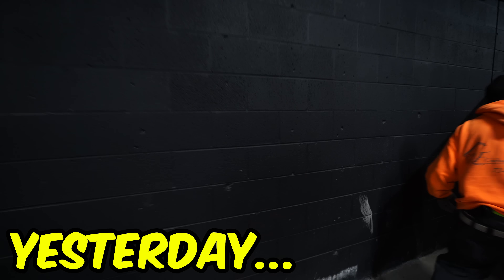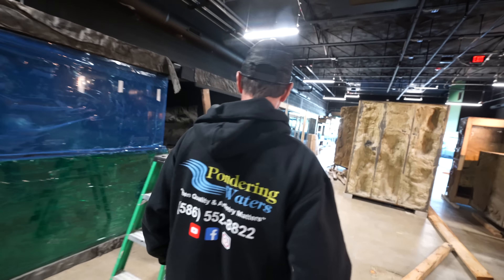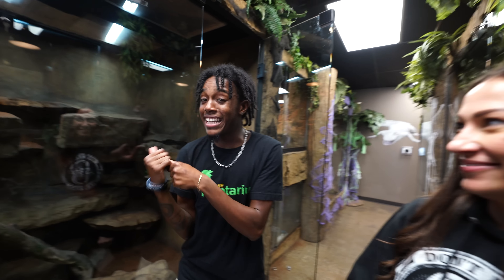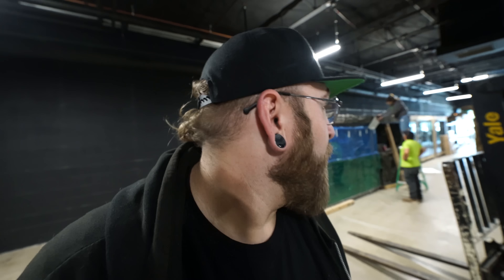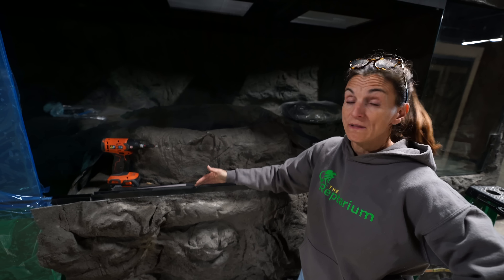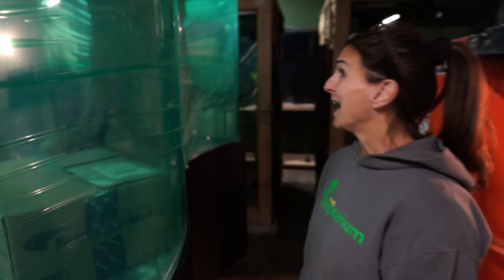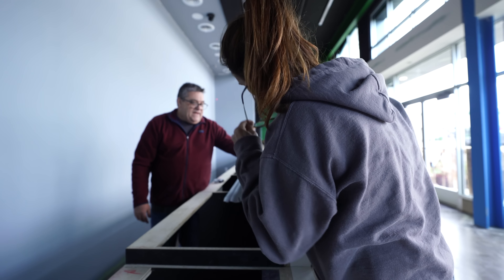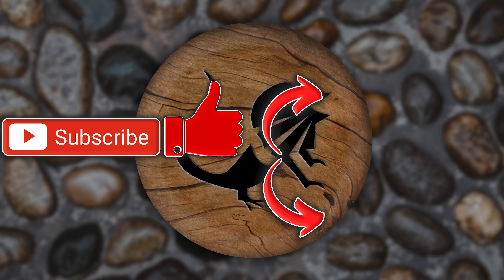We Destroyed Our $100,000 Reptile Tank!